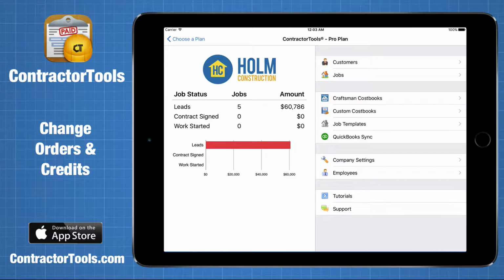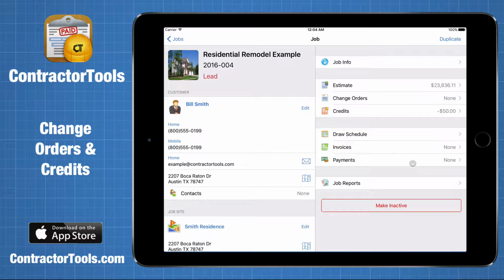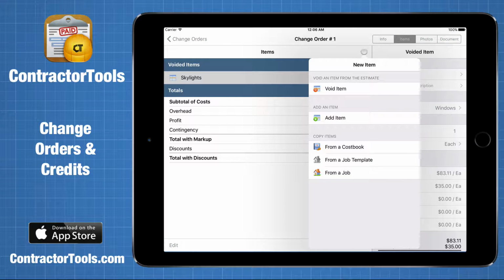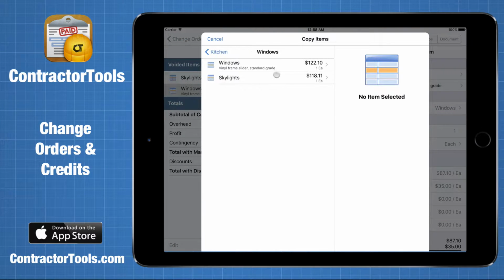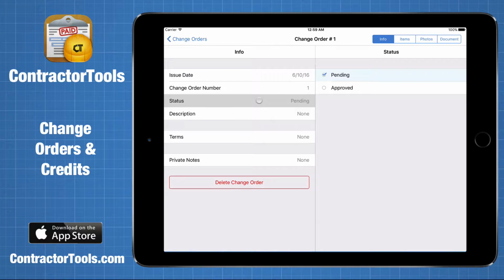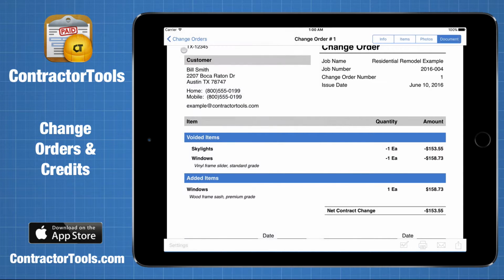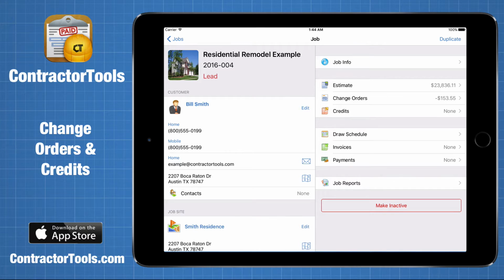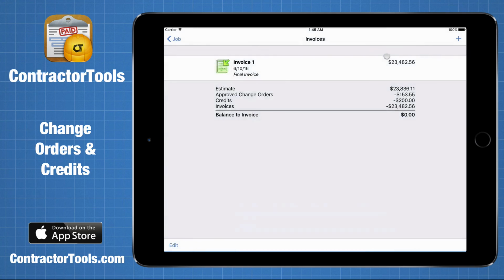ContractorTools - Change Orders and Credits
ContractorTools is an app for the iPhone, iPad, or Mac that helps construction contractors quickly create professional estimates, invoices, and payments and sync with QuickBooks Online.

This video shows you how to create Change Orders and Credits in ContractorTools.